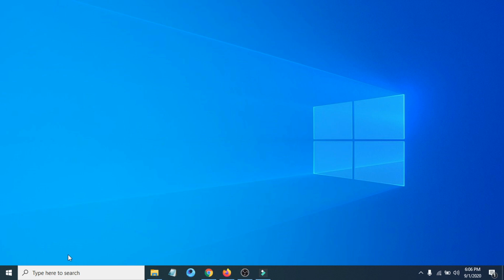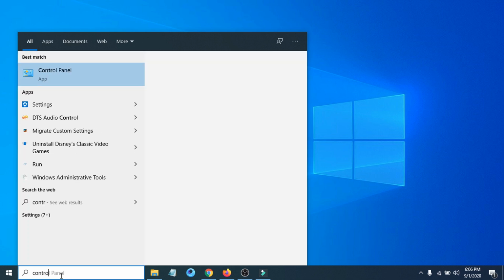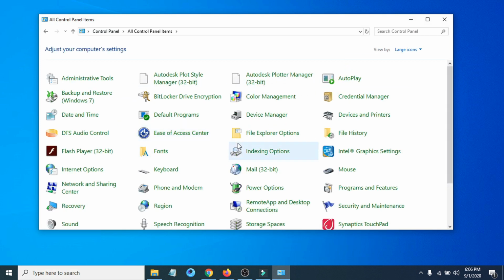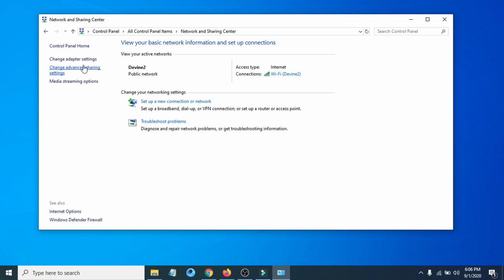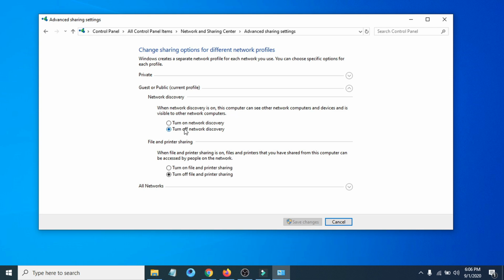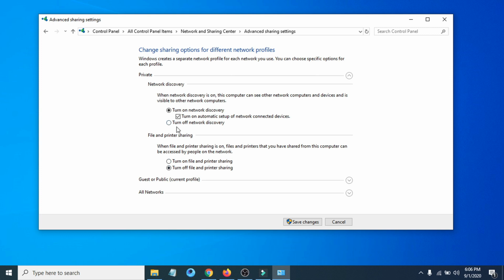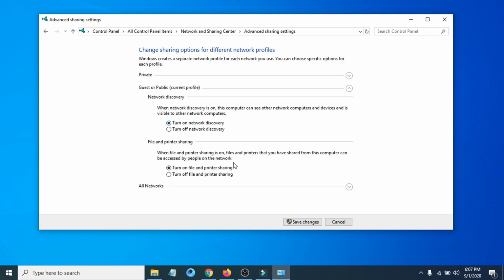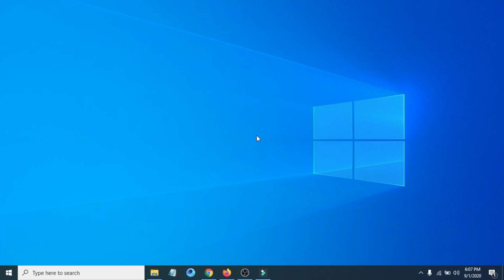windows 10 - can't find other computers on your local network [FIXED]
windows 10 - can't find other computers on your local network

Cannot See Other Computers on Local Network Fix
Cannot See Other Computers on Your Network in Windows 10/8/7 [Tutorial]